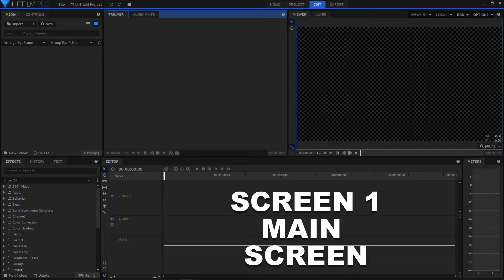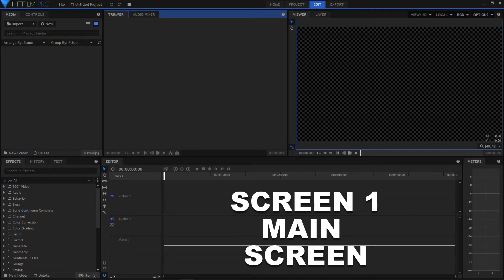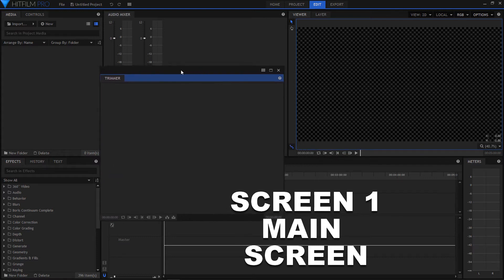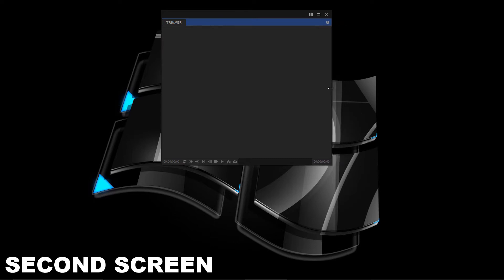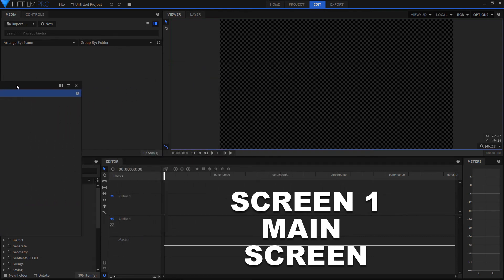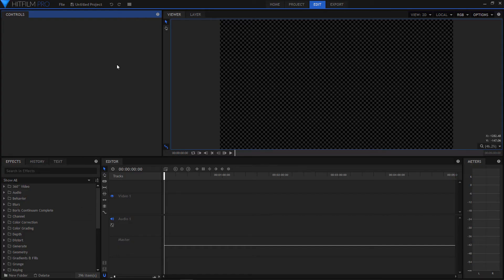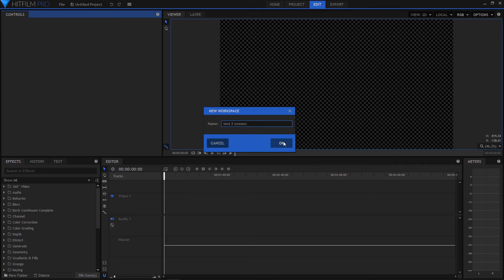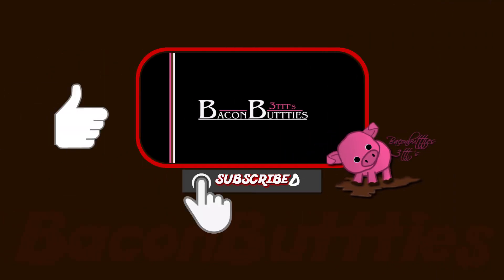HitFilm DUAL MONITOR 2 SCREEN SET UP FASTER EDITING part 2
Using HitFilm with dual monitors makes it much easier and faster to edit.
Part 2
Explanation on how to move floating panels to second screen.